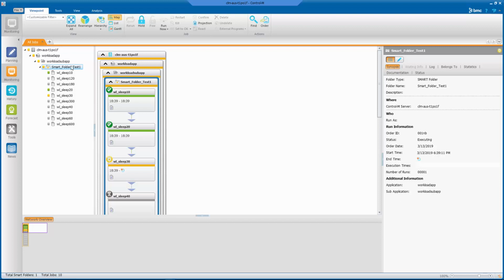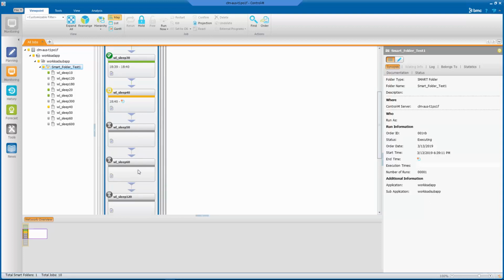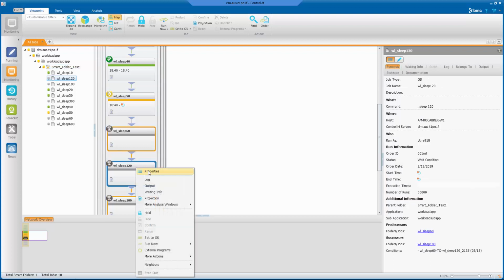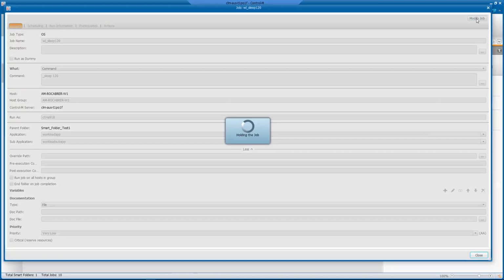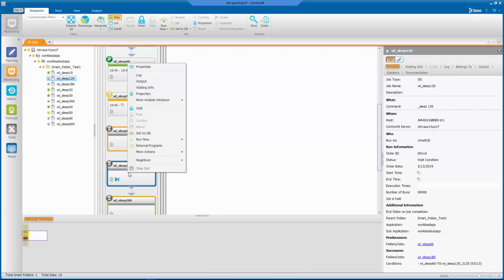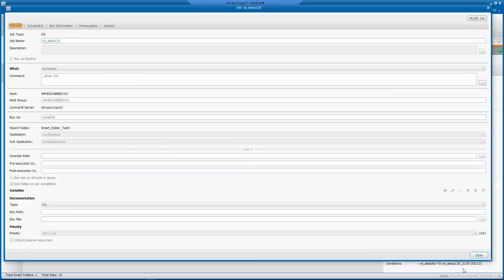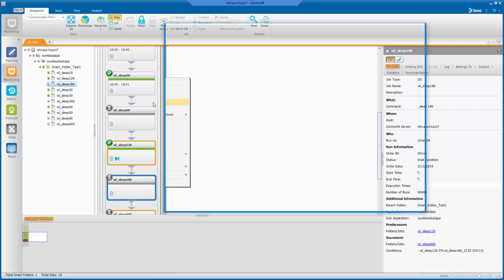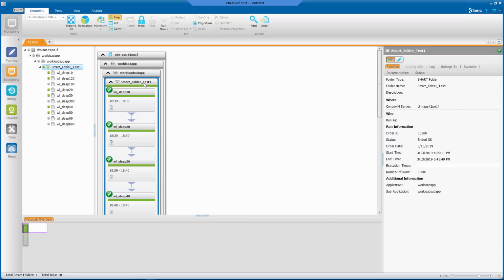How to complete a Control-M Folder when there are still Jobs in the folder that have not executed.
How to set a Control-M folder to complete even when there are still jobs in the folder that have not executed.